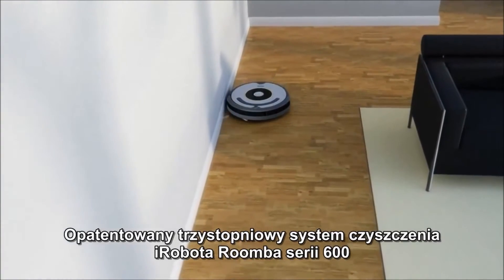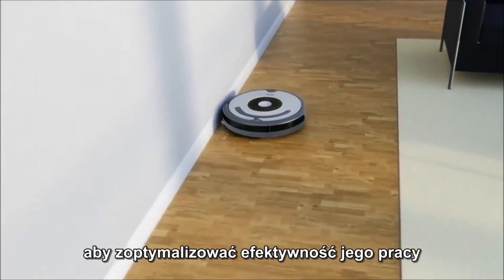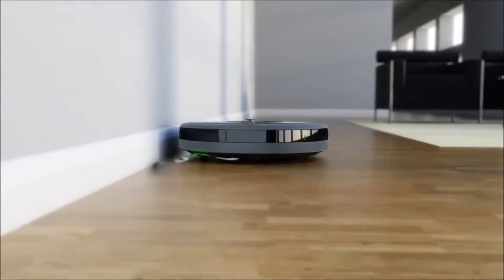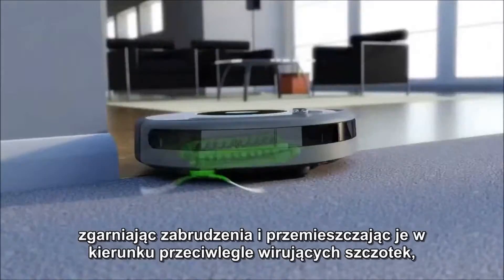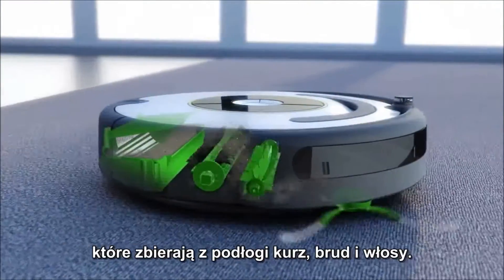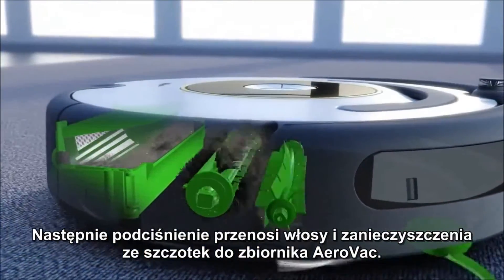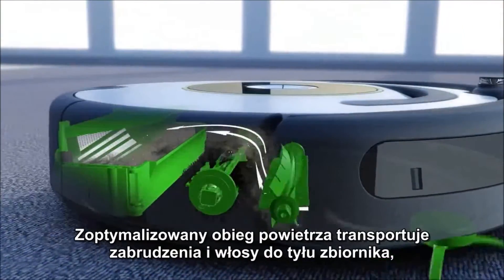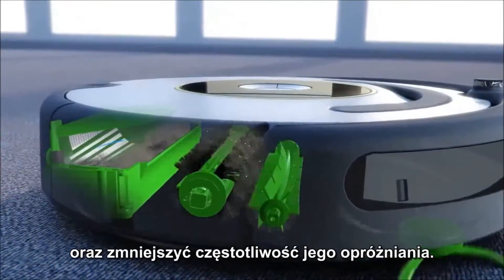Odkurzacz iRobot Roomba 621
Roomba 621 oferuje większą łatwość użytkowania i doskonałą zdolność zbierania włosów - innowacyjne, trwałe szczotki wychwytują  włosy i sierść z jeszcze większą skutecznością, podczas, gdy technologia AeroVac™ maksymalizuje przepływ powietrza przez głowicę czyszczącą, by ściągać zebrane nieczystości ze szczotek wprost do nowego, większego pojemnika na brud. Nowa zintegrowana stacja dokująca w iRobot Roomba 621 zabiera mniej miejsca i umożliwia praktyczniejszą instalację, gdyż zasilacz wbudowany jest w stację.  Opatentowany 3-stopniowy system sprzątania zbiera kurz i zabrudzenia z dywanów, parkietów i innych rodzajów podłóg, abyś sam nie musiał tego robić. Nowy akumulator iRobot XLife™ umożliwia przeprowadzenie jeszcze większej ilości cykli sprzątania. Nowe oprogramowanie oznacza bardziej efektywne zarządzanie energią i jeszcze większą sprawność robota. IRobot Roomba 621 zapewni czystość Twoich podłóg, tak byś miał więcej czasu dla siebie.